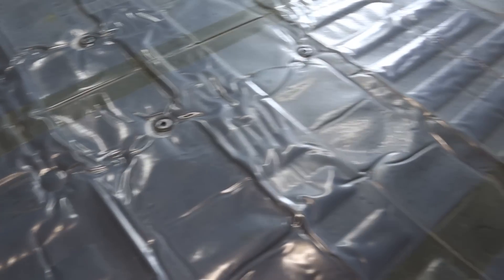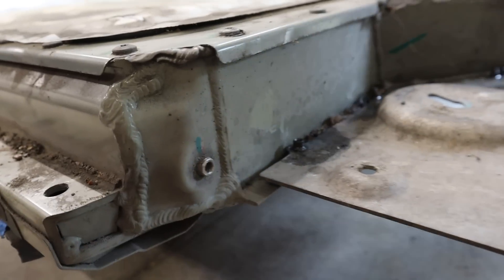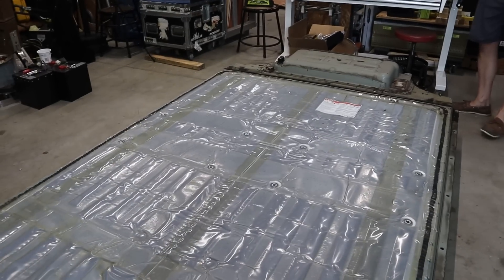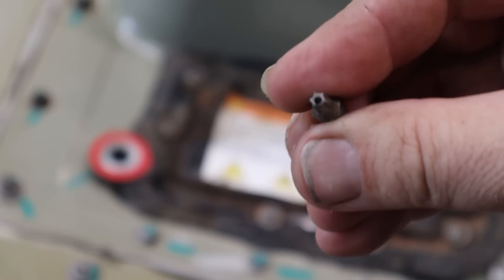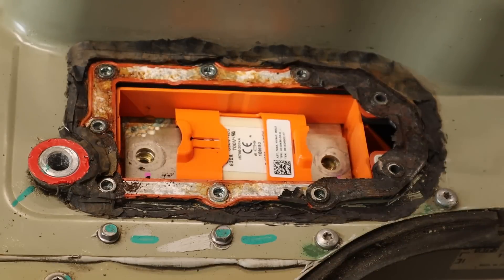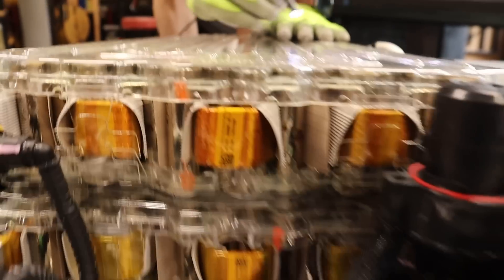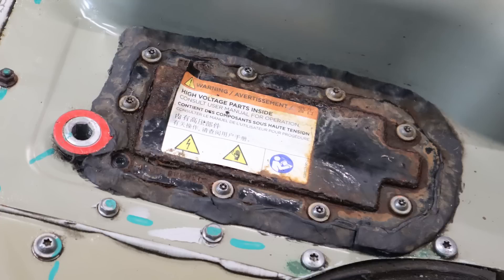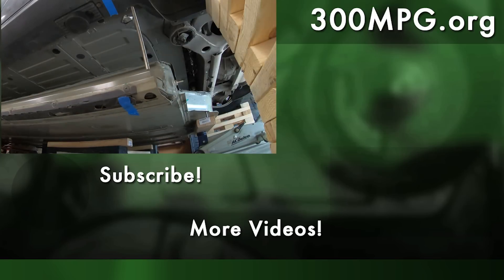WET FUSE!?! | 2013 Tesla Model S Repair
After removing the battery from the Tesla Model S 85, we take a look at what could have caused the error to shut down the car.

SPOILER! It was water in the High Voltage Fuse Box!!!

We pressure tested the pack, found multiple leaks in the fuse cover. We removed the fuse and found standing water under it. Yipes!

We also removed the "Penthouse" cover and found water and corrosion inside.

We dried-out the battery overnight with multiple fans blowing on it and running a dehumidifier. The next morning, it was dry as a bone.

For proper service info from Tesla, consult the online service manual

Tools used on this:
Digital Manometer
Security Driver Bit Set